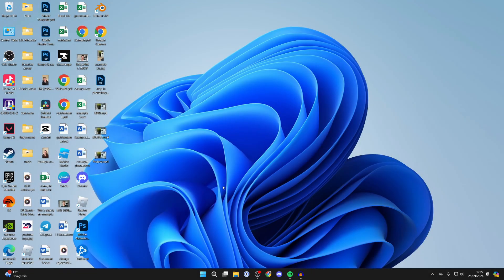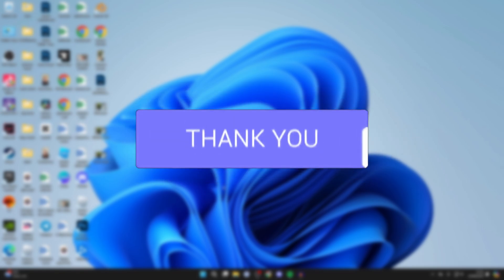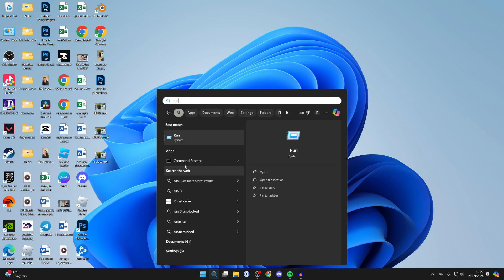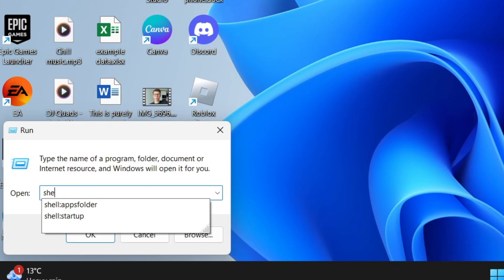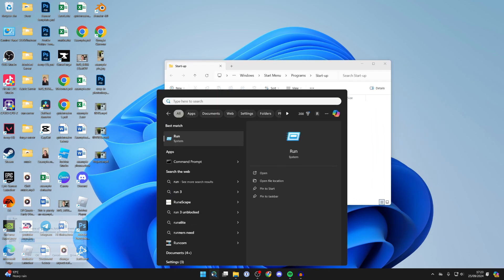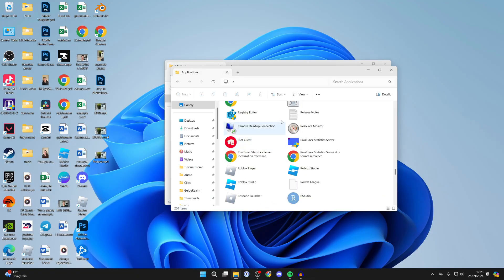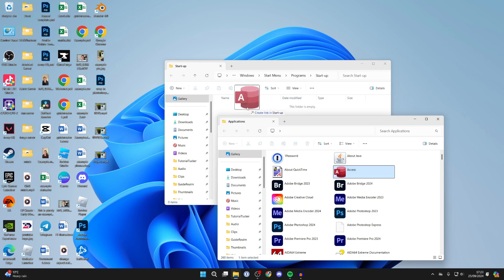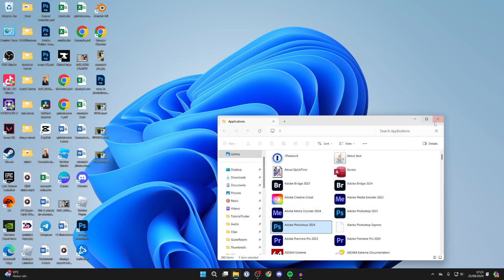How To Run Apps On Start Up In Windows 11 & 10 PC or Laptop - Full Guide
Learn how to run apps on start up in windows 11 and 10 pc and laptop in this video.

GuideRealm